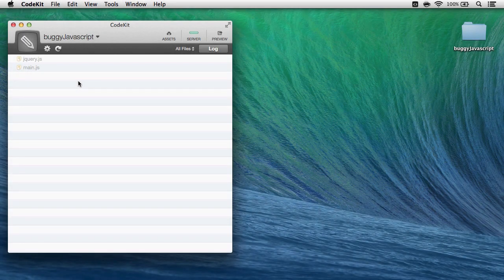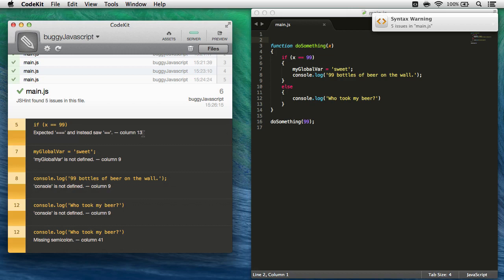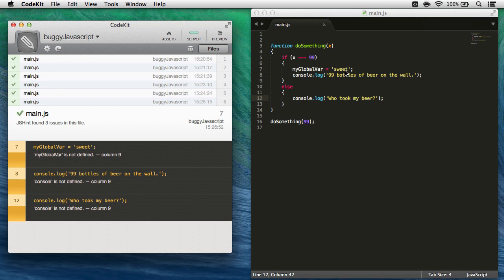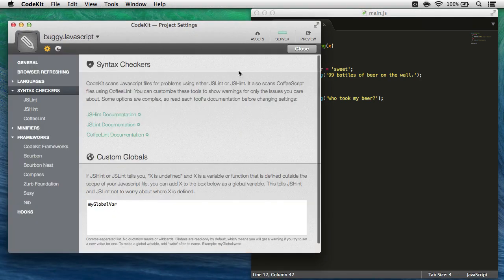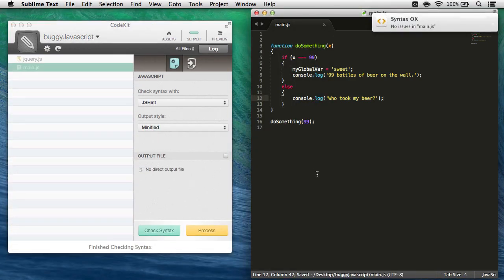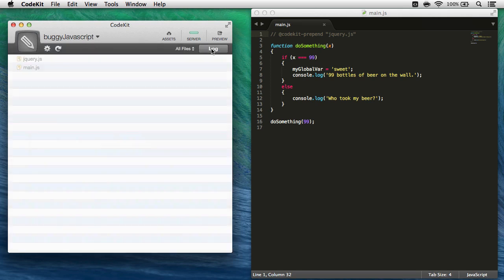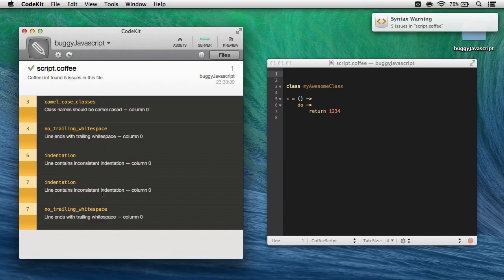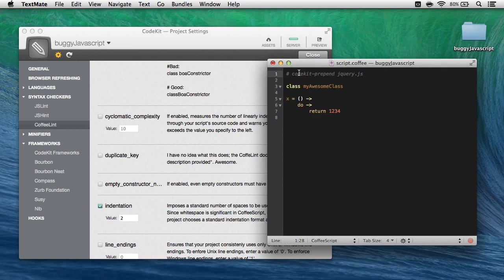CodeKit 2: Syntax Checking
How to find syntax errors in Javascript & CoffeeScript files using CodeKit 2.